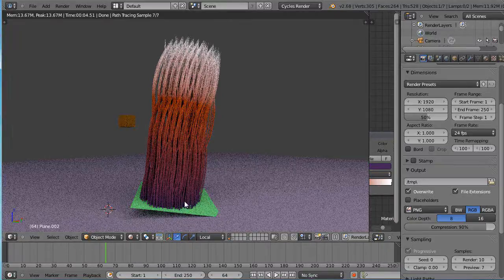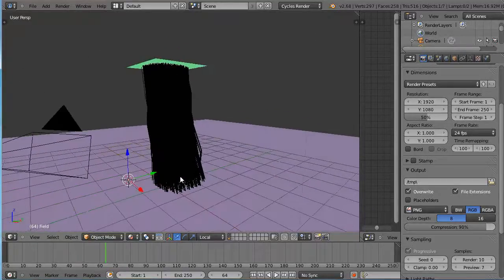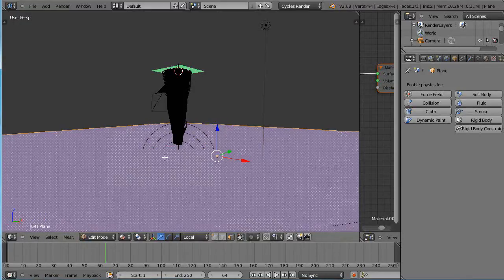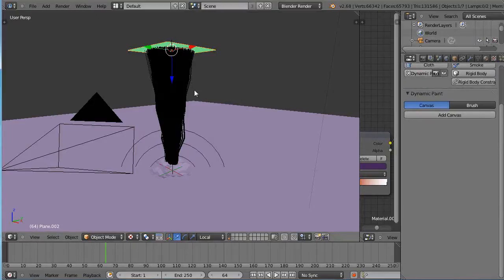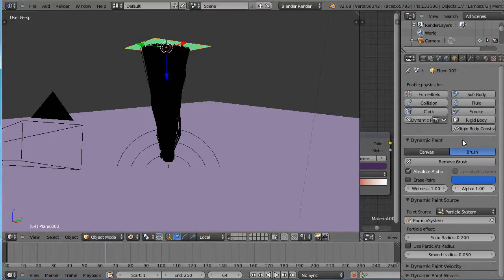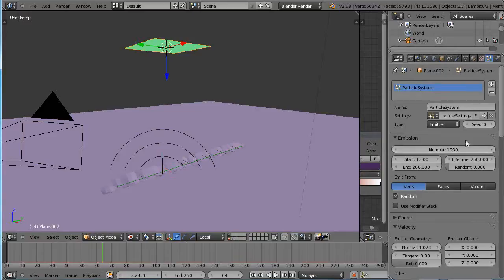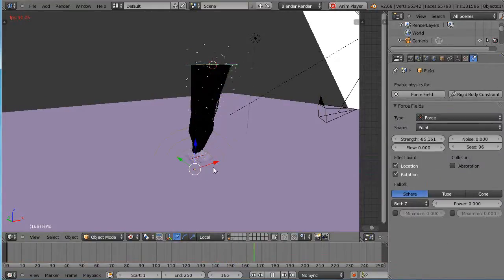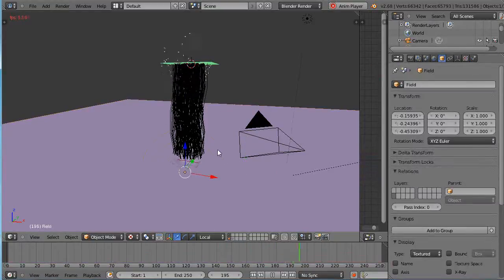Blender Tutorial - Particles and Dynamic Paintbrush Effects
In this Blender tutorial, I show you how to combine physics effects, particles systems and dynamic paint for some fun paintbrush-like effects.